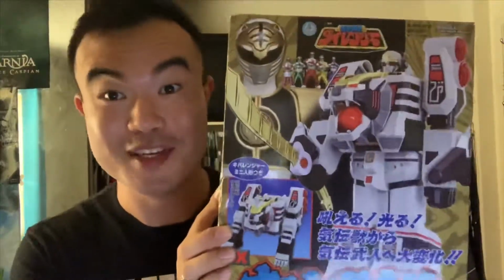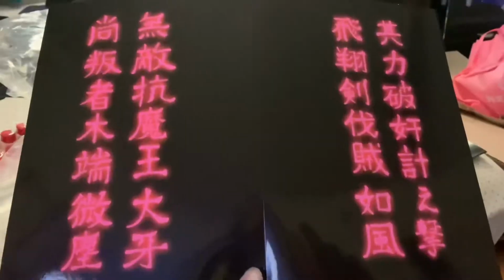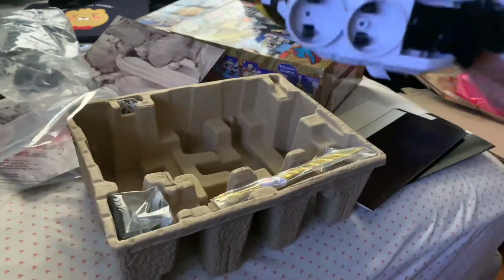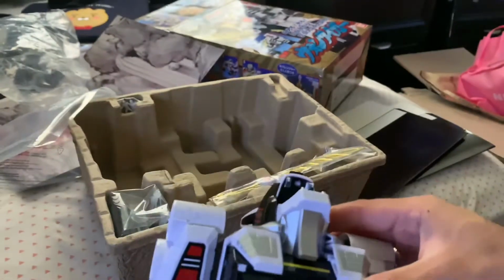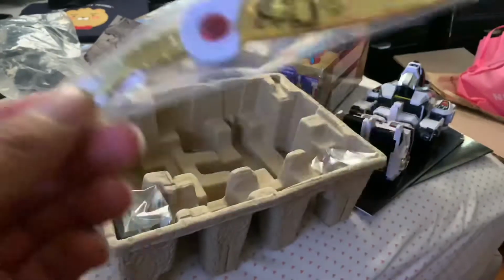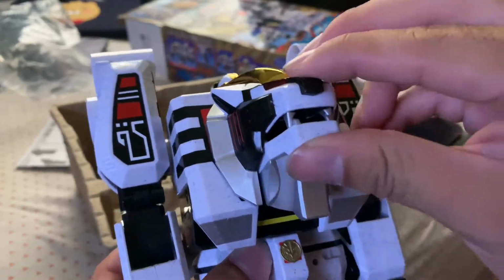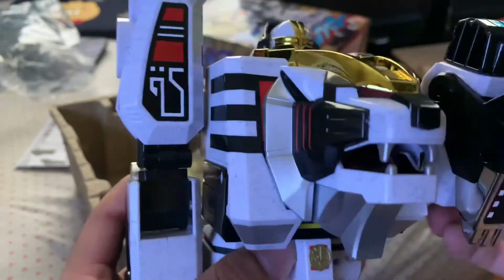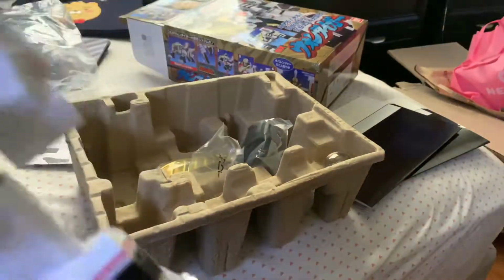Unboxing (気伝獣ウォンタイガー ) King Tiger from Dairanger!!!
Finally unboxing it!!!